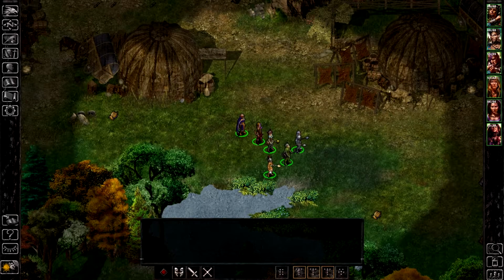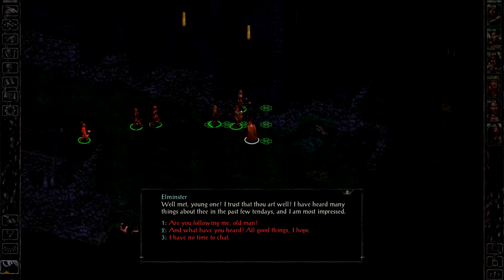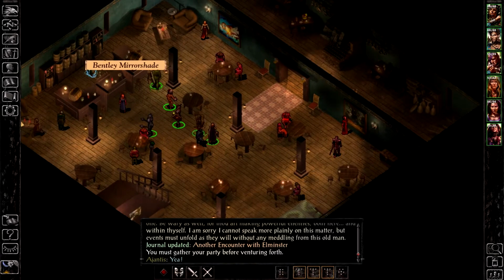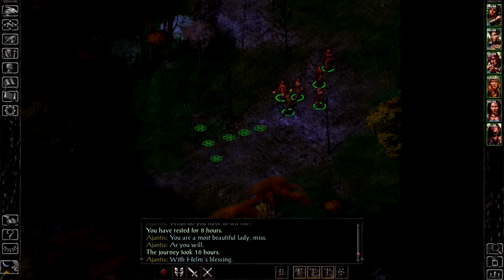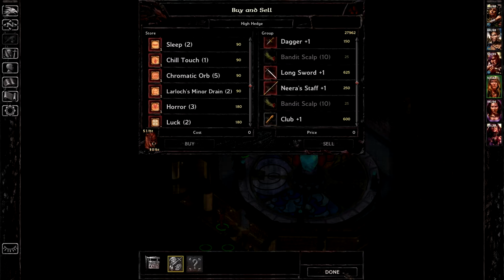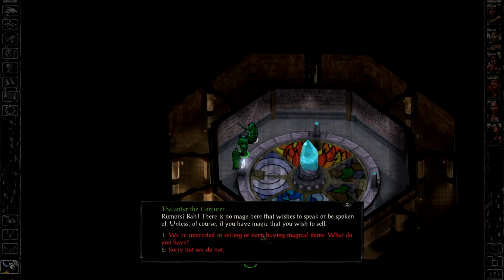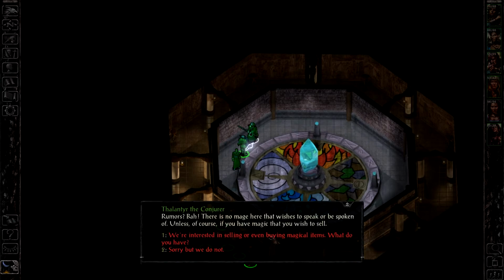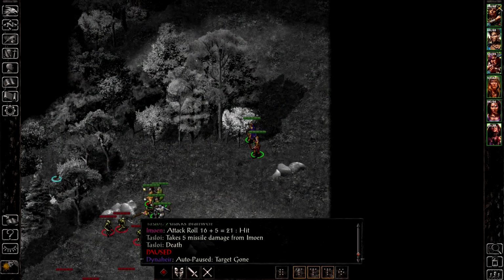So Much to Learn - Let's Play Baldur's Gate Part 96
In this part of Baldur's Gate, we pick back up in the bandits' camp.  From there, we have to keep looking out for more people and things to kill while trying to investigate what is causing all the problems in the Sword Coast.  This time, though, we regroup at the cities for money and upgrades.